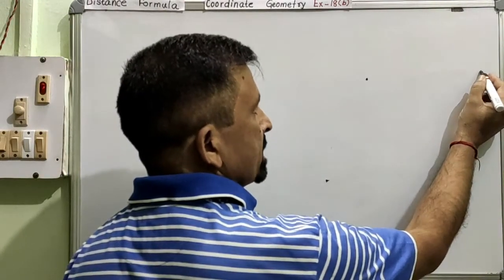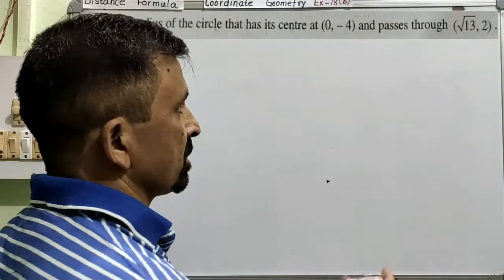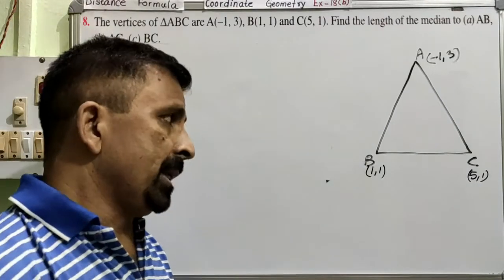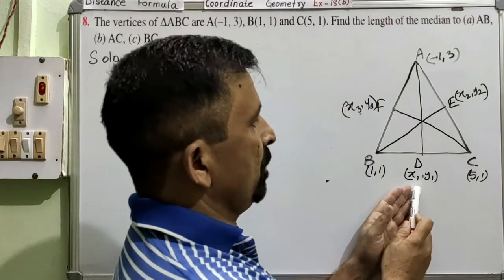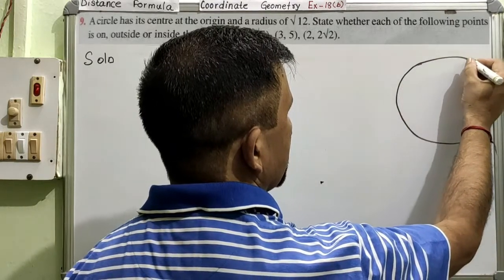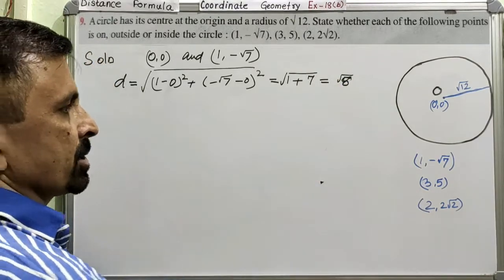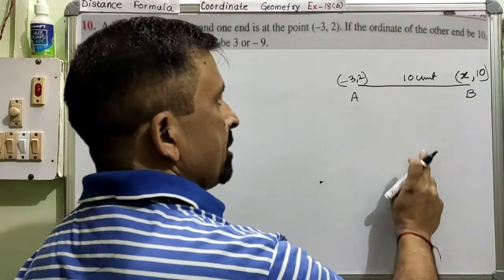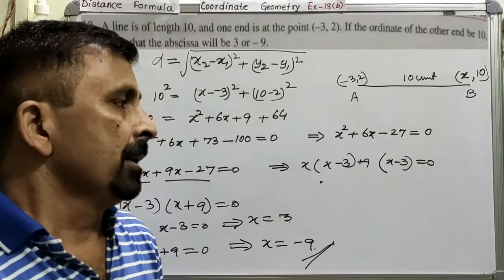Class 11 | Exercise-18 (b) | Distance Formula | Part-II | Coordinate Geometry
Book- S.Chand